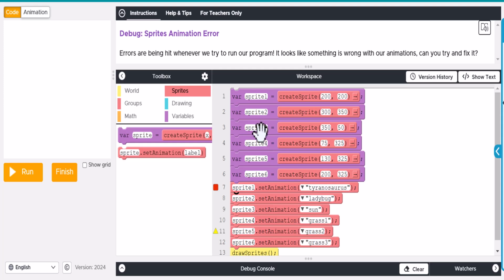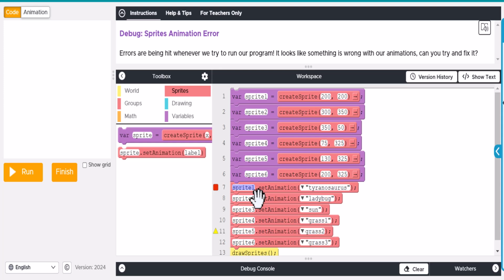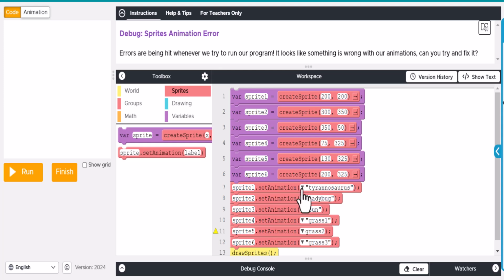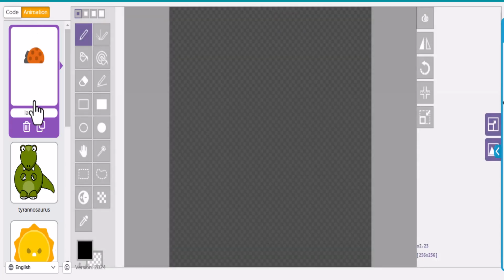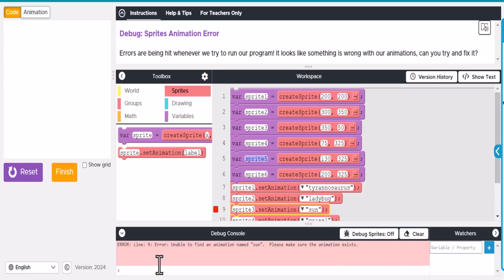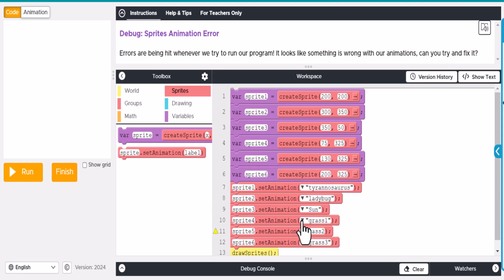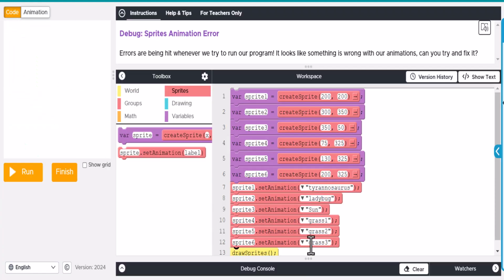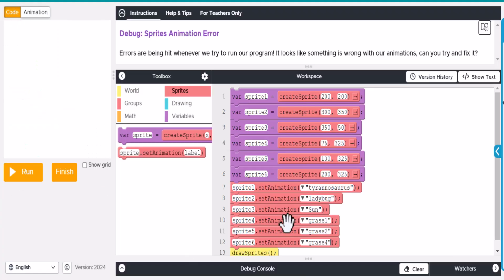Code org CSD Unit 3 Lesson 8 Practice Sprite Animation Error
Unit 3 Lesson 8 - Practice - Sprite Animation Error